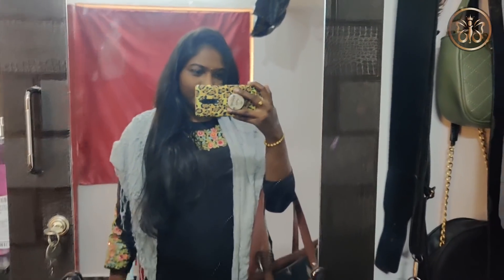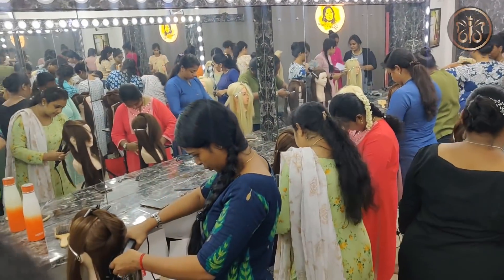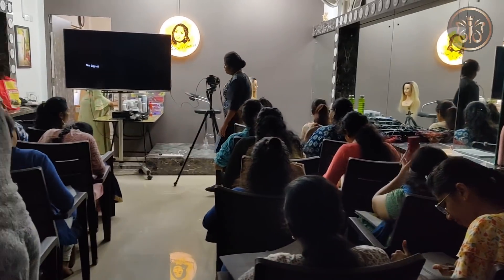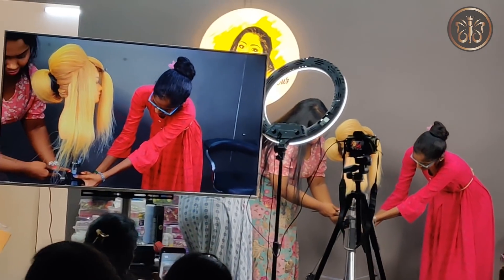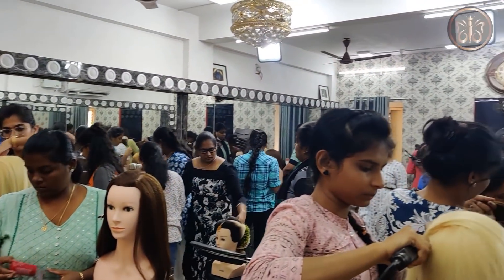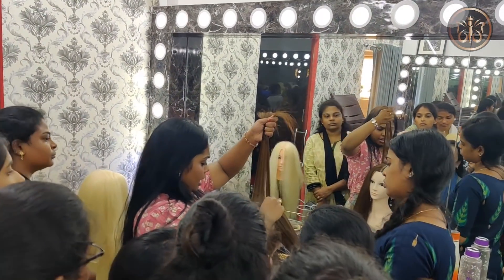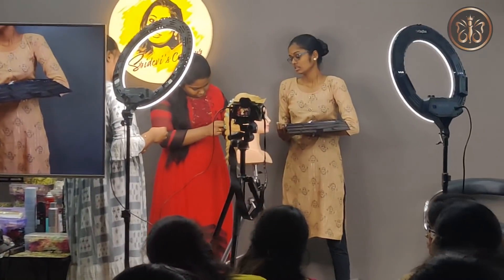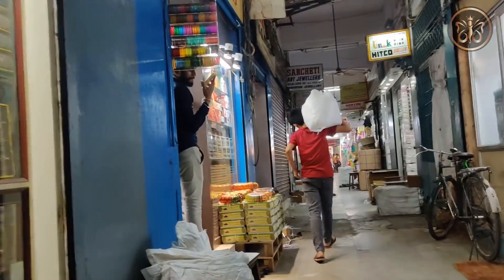Bridal Class Vlog ❤️ | practice session at Sridevi's Contour 💛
Dm or mail for bridal enquiry

Amazon Store

Bridal Class Vlog ❤️ | practice session at Sridevi's Contour 💛   @sridevi Thiyagarajan